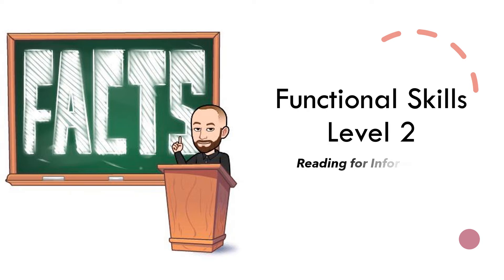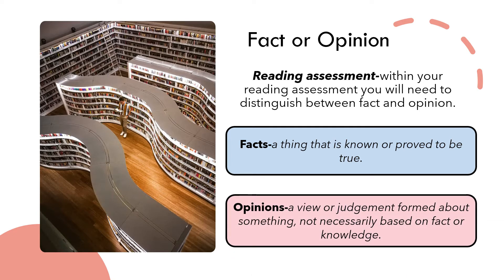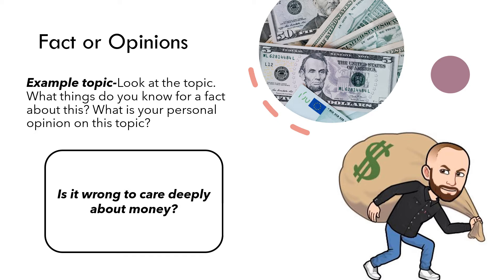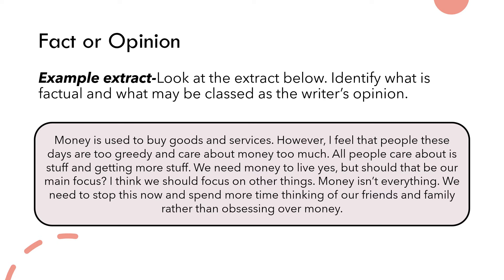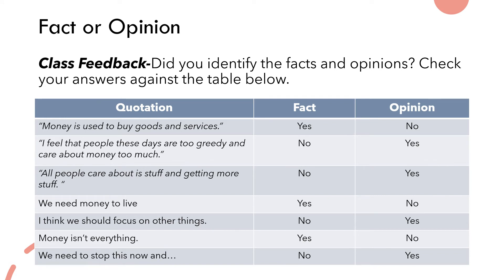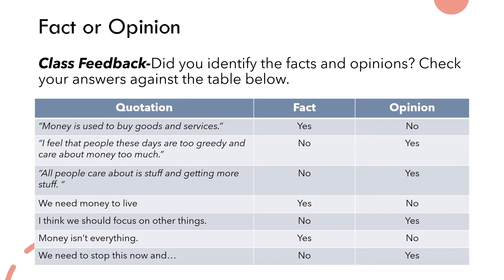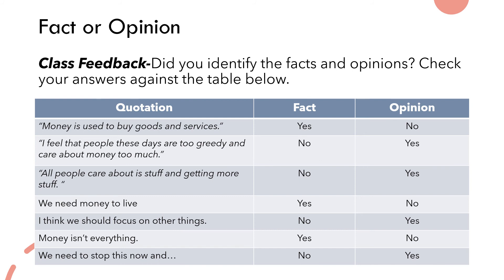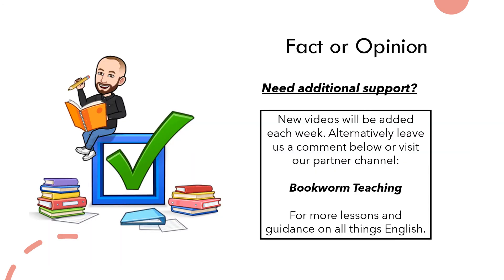Functional Skills Level 2 Fact and Opinion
A video looking at understanding fact and opinion and how a writer expresses their views. If you liked this video then please check out my TES page by searching: Write-On-Resources for more lessons and resources uploaded each week.